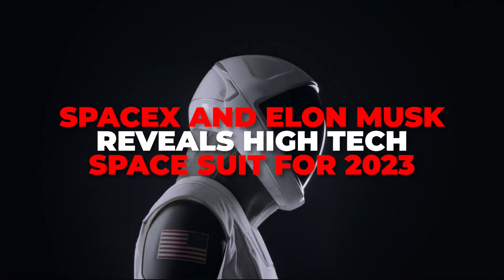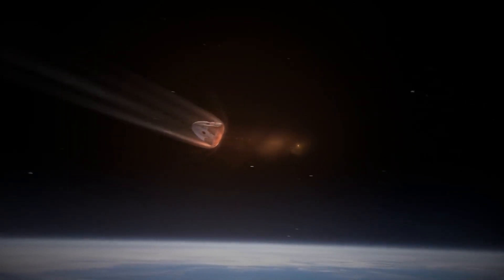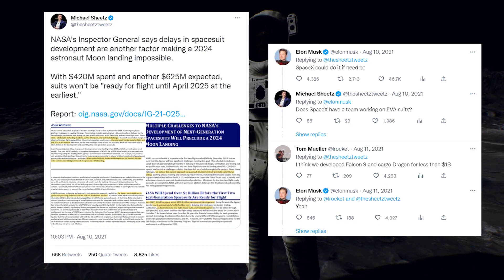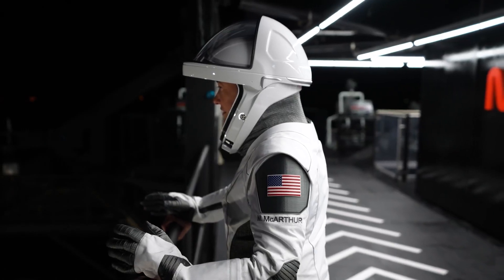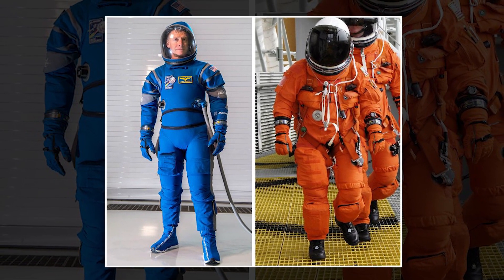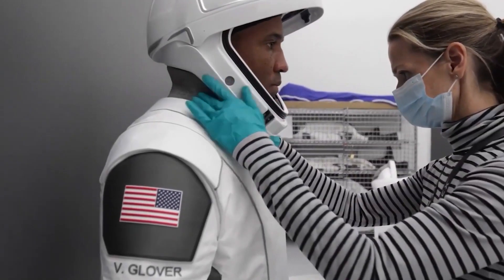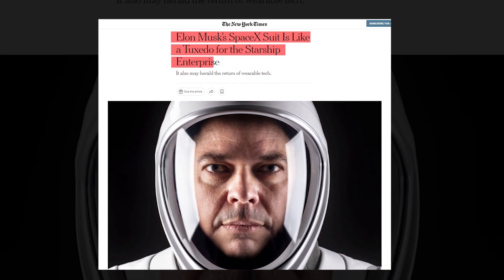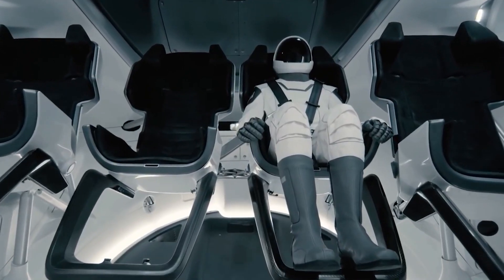SpaceX And Elon Musk Embarrass NASA With High Tech Space Suit for 2023